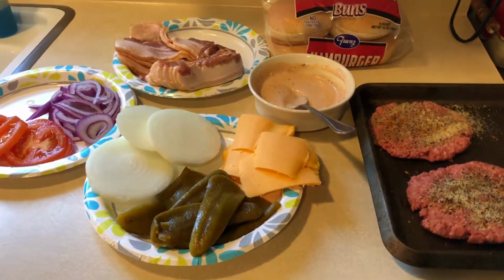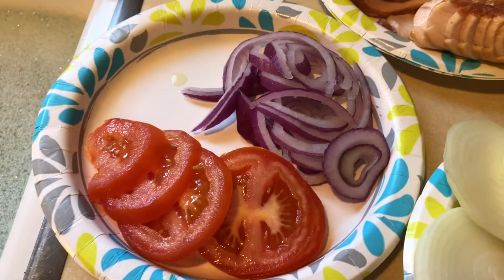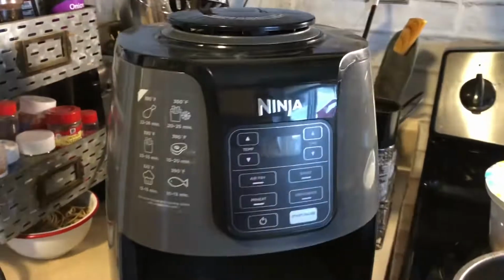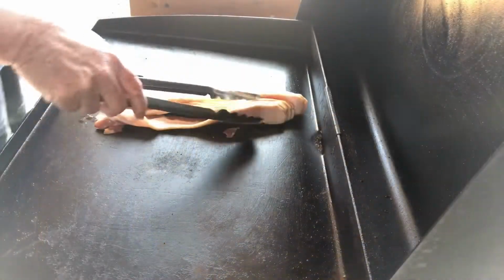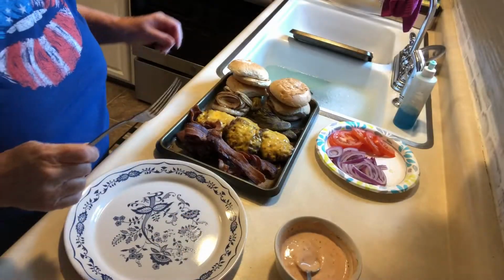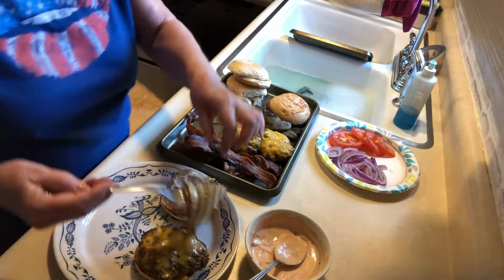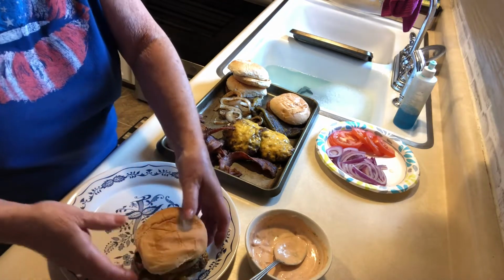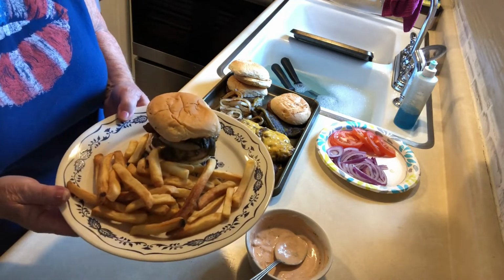HAMBURGERS ON THE BLACKSTONE-ORTEGA CHILI'S-BACON.....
THESE WERE SO GOOD...